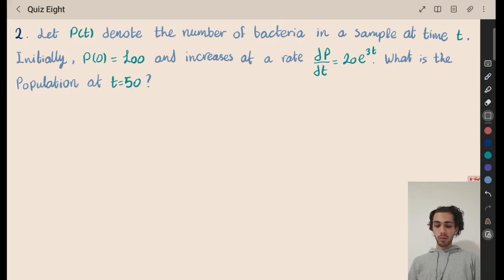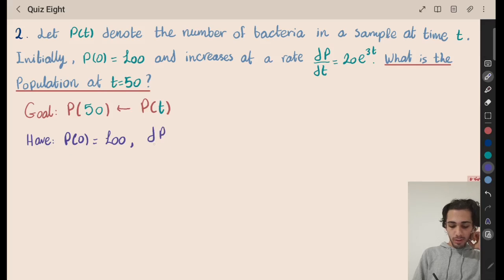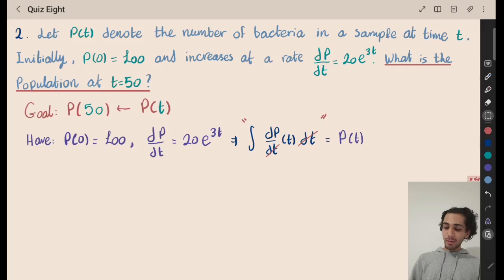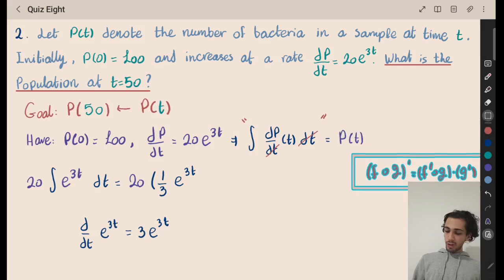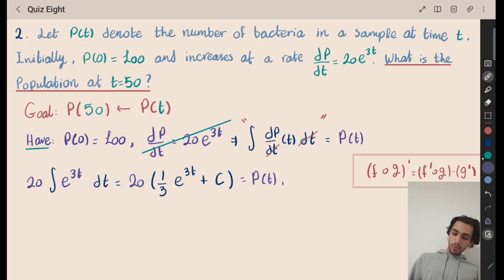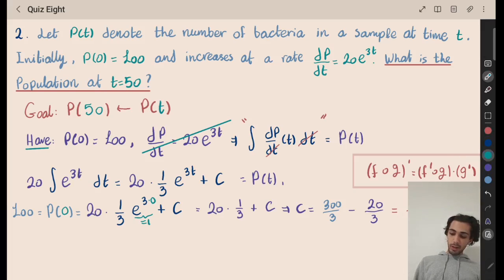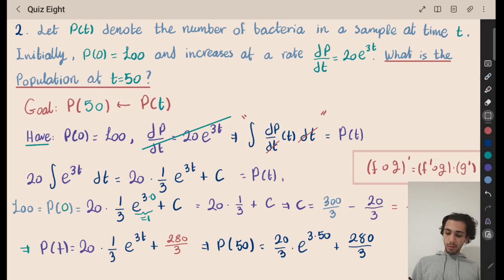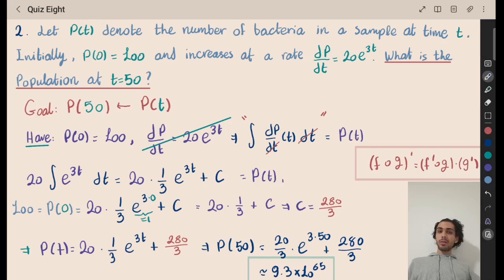8.2 - CLA (I)